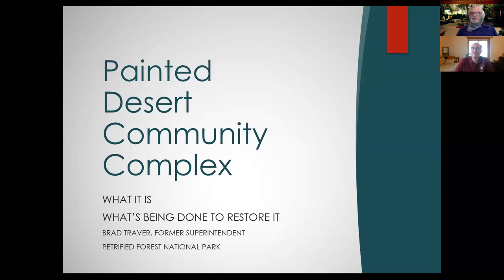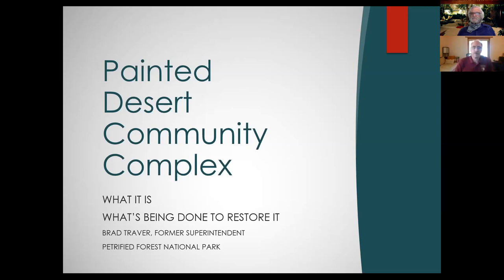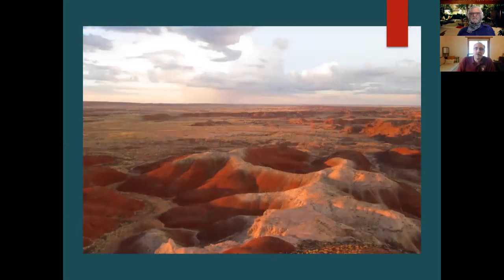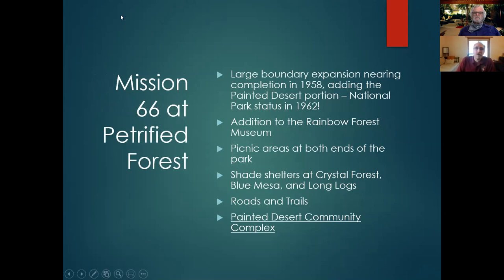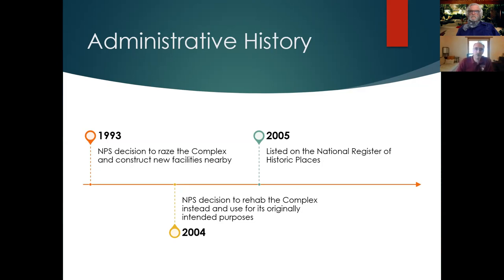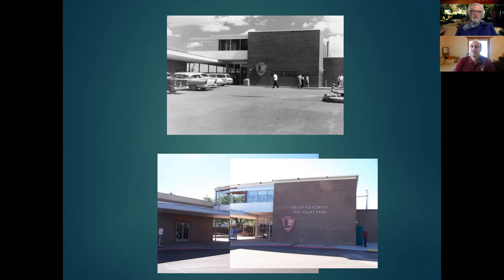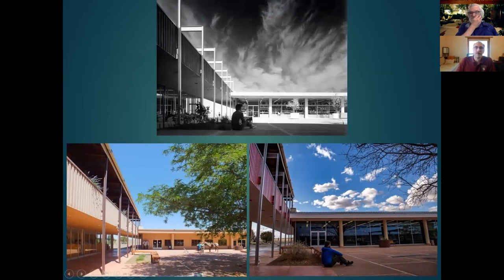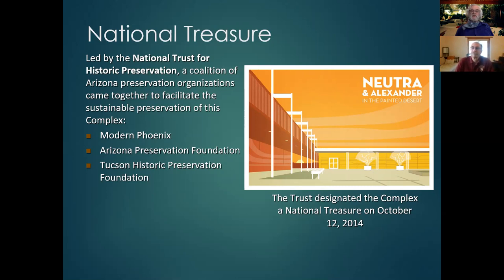The Story of the Painted Desert Community and Visitor’s Center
The unusual 1961 Painted Desert Community and Visitor’s Center designed by Neutra and Alexander received a careful preservation and restoration by Superintendent Brad Traver